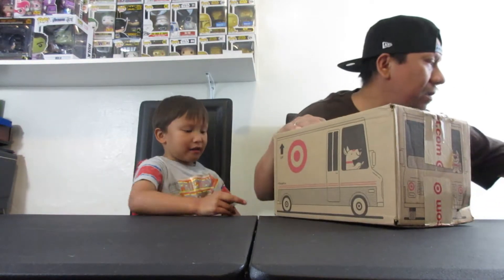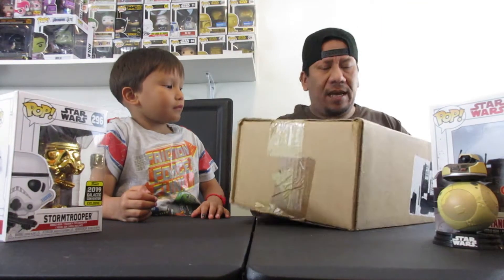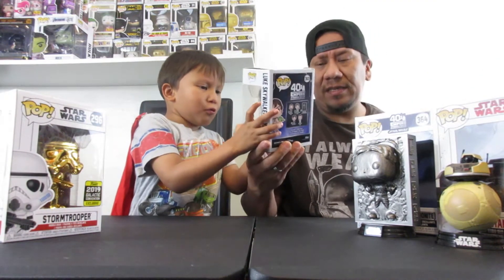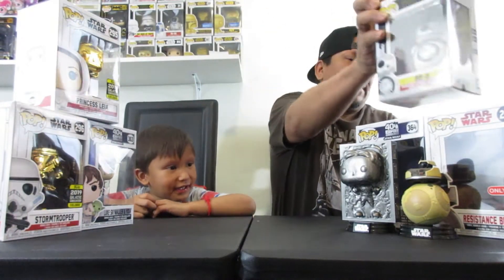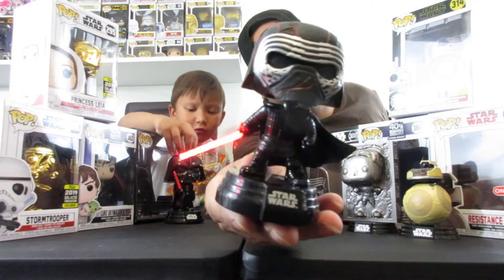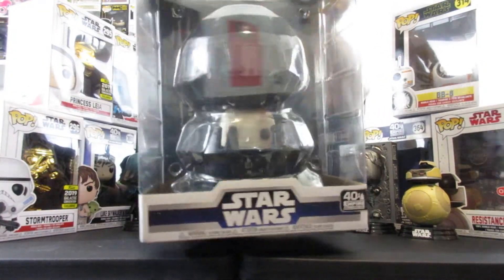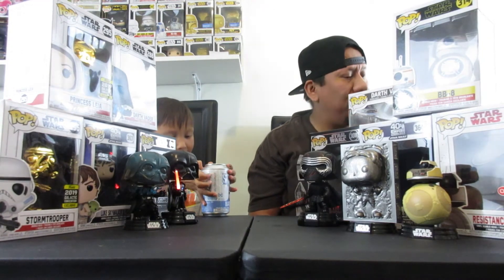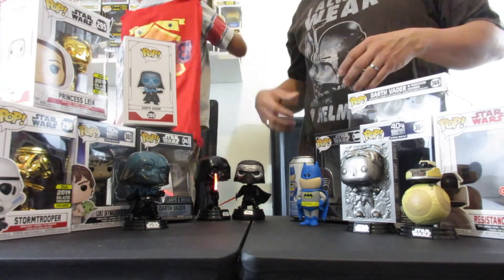Star Wars Funko Pop Empire Strikes Back 40th Anniversary Delivery -PLUS- Funko SODA Ending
Today we are unboxing and reviewing our Star Wars Funko Pop Empire Strikes Back 40th Anniversary Delivery. Stay till the end to see our Funko SODA ending, Hopefully we get a CHASE.
PLUS! Don't forget to turn that BELL ICON GRAY for notifications for our future content. Remember GRAY BELLS MATTER.
Thank you for Visiting Papa's Place and Please Come Again.

Thank You Verified Picasso for letting us use the track Turtle Time.

Thank You Cxyd for letting us use the track Fallacy.

Thank You Yung Logos for letting us use the track Sicko.